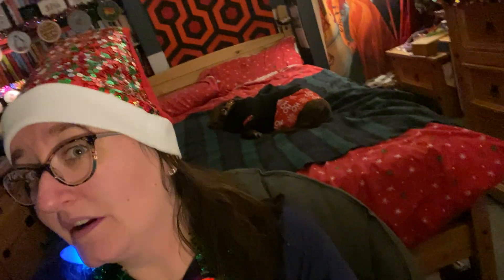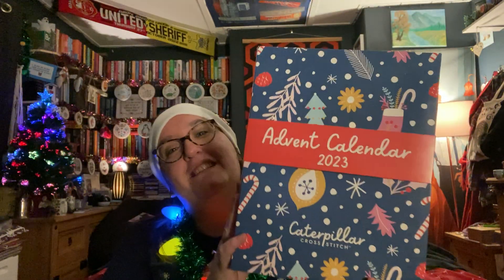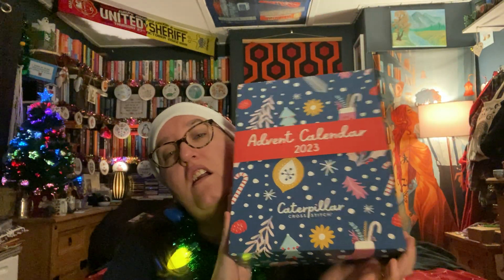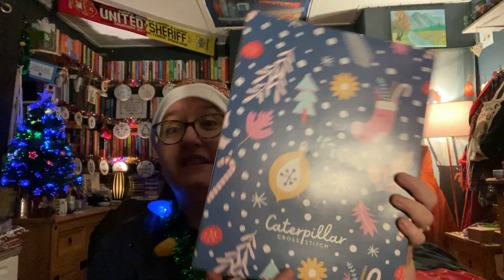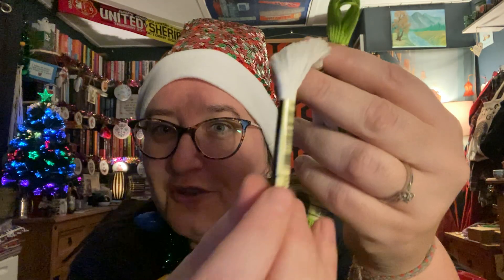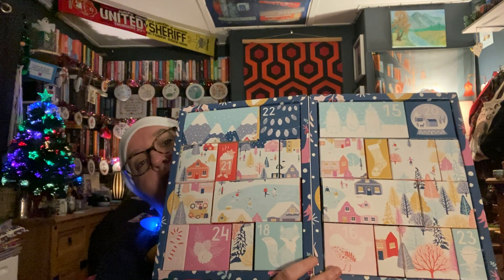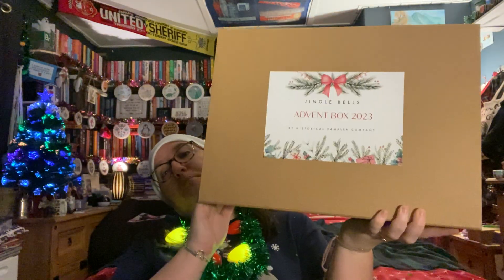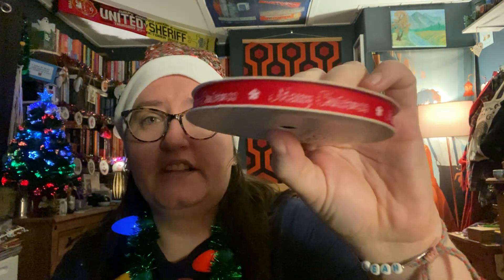Day 14 Advent Calendar Unboxing! !!!SPOILERS!!! Caterpillar Cross Stitch & Historical Sampler Co!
Hi everyone and welcome, welcome, welcome to Leah's Cross Stitch Corner!

I will be back to my regularly scheduled flosstubes the Wednesday after Christmas!!

Leah x

If you leave a comment I will reply to all comments received.

Etsy Shop